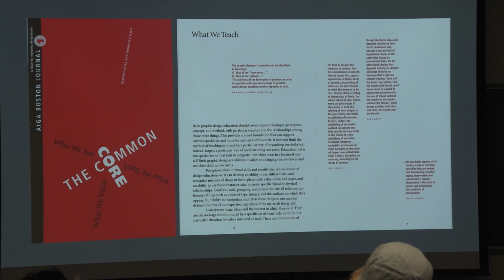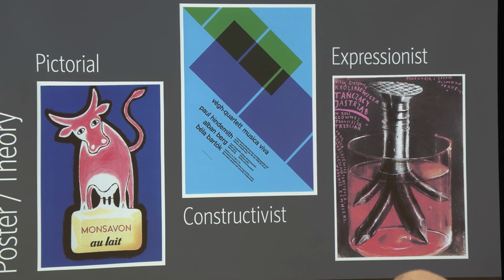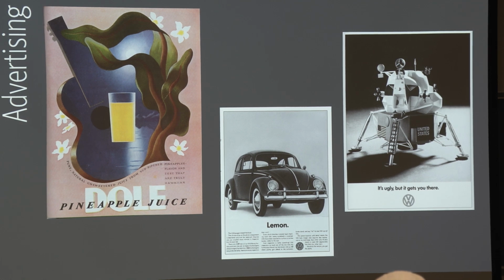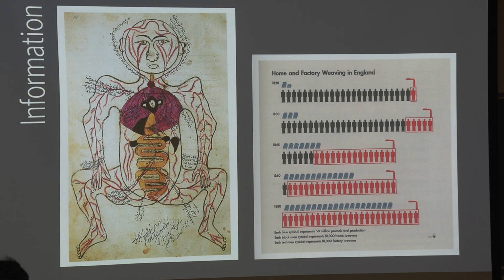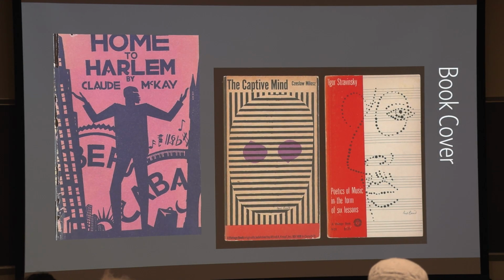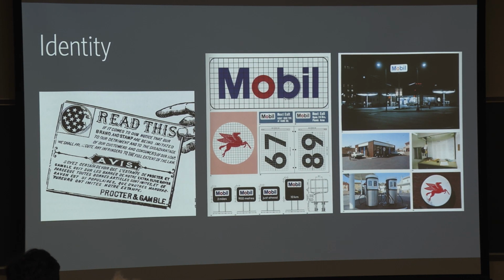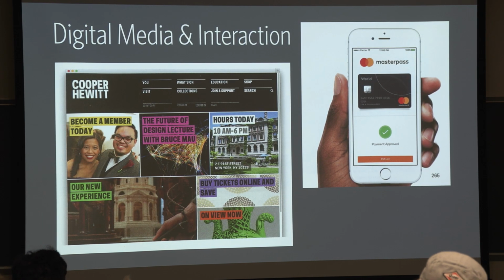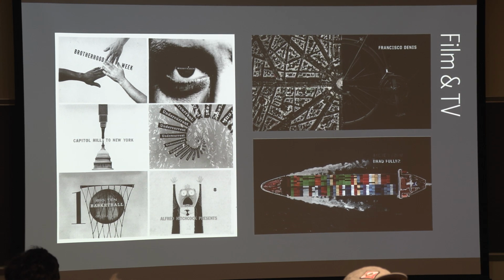The World of Design—16th Annual Mary L Heuser Lecture featuring Doug Scott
April 17 @ 5:00 PM
Join us as we explore the wide wide world of graphic design and its relationship to other design disciplines.

Doug Scott’s design work has won awards from the American Institute of Graphic Arts, Society of Typographic Arts, Boston Hatch Awards, New York Art Directors Club, Boston Art Directors Club, Broadcast Designers Association and Bookbuilders of Boston. He has been a member of the American Institute of Graphic Arts since 1974 and served on its national board of directors from 1989–1992. He currently runs a design practice doing book and identity design, and is consulting Art Director of Davis Publications, an art education publisher in Worcester, Massachusetts. Scott teaches graphic design, exhibition design, typography and graphic design history at the RISD and teaches graphic design and design history at the Yale School of Art. He has also taught at UMASS/Dartmouth, Northeastern, RIC and Connecticut College.